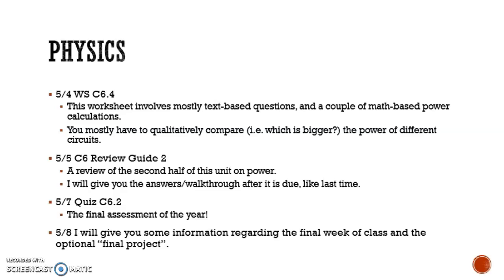Weekly Objectives 5/4-8